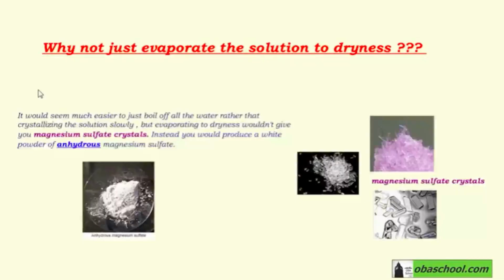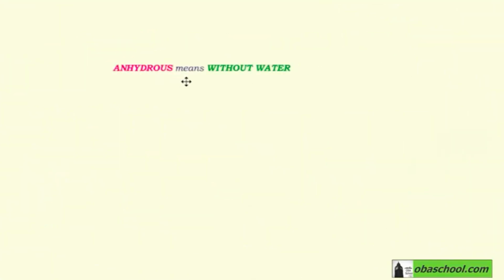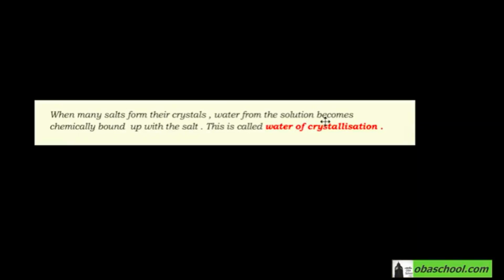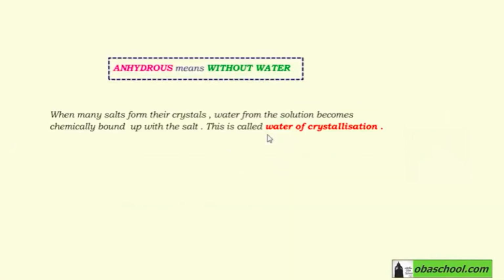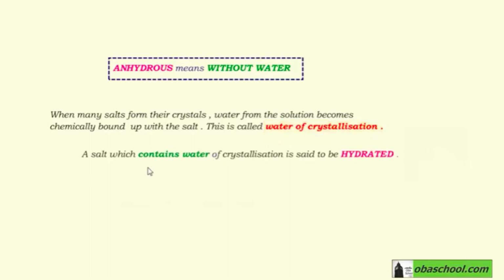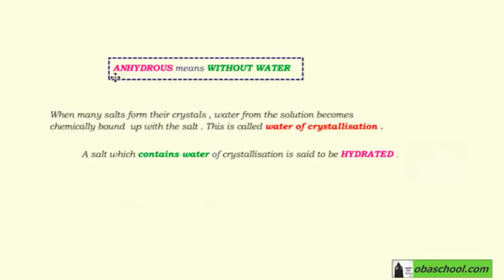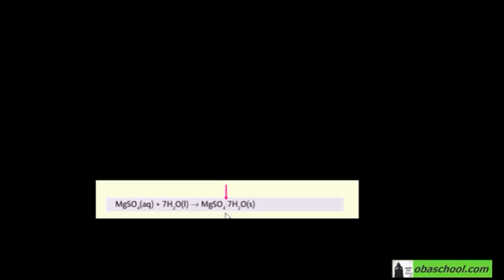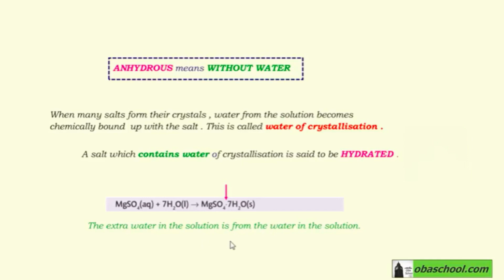Chemical Changes-1.80 Salts from Insoluble Bases &Making More Salts - What is Hydrated & Anhydrous